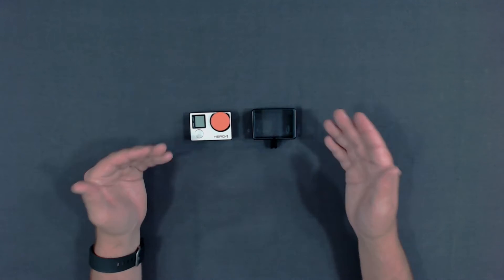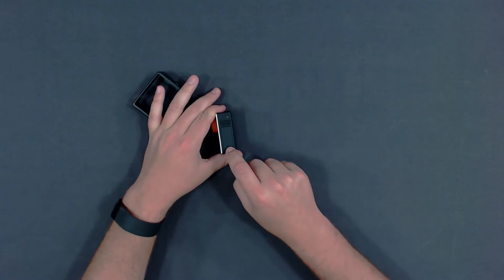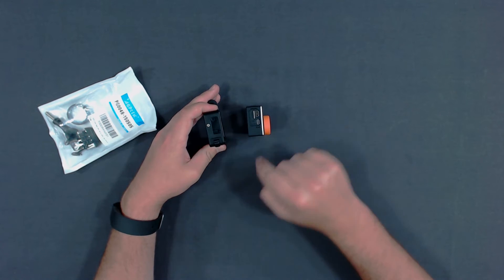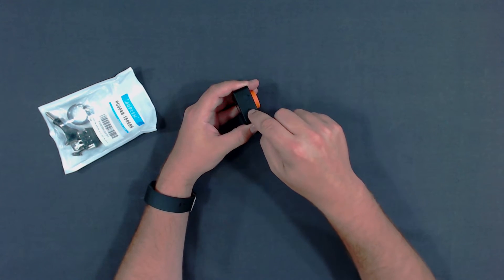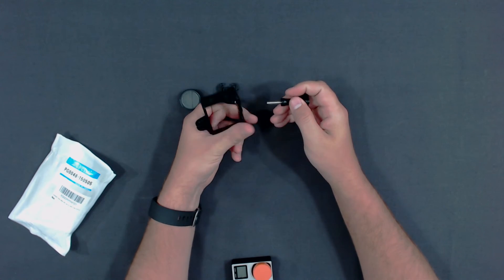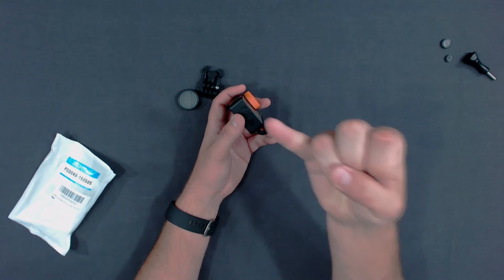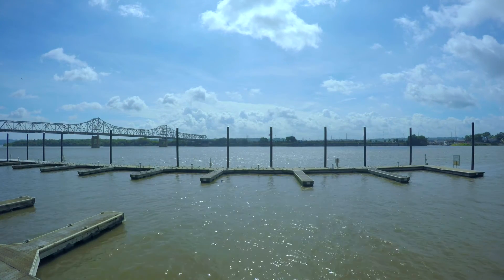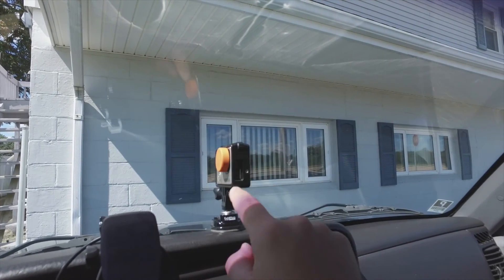GoPro Frame Mount | A Cheaper Version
In this video I show you why you don’t need to spend $40 on a GoPro frame mount, and how to overcome some of the small disadvantages of the $8 knock off version. All in all you’ll get more value for your money.

The exact mount in this video (AGPtEK)
My current frame mount recommendation
List of all frame mounts available

SUPPORT me for FREE by doing your AMAZON shopping